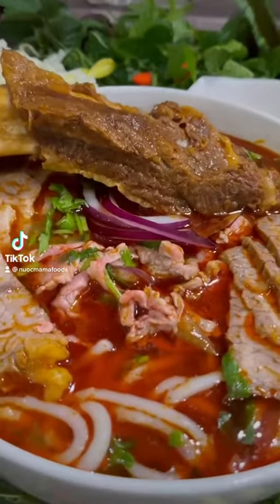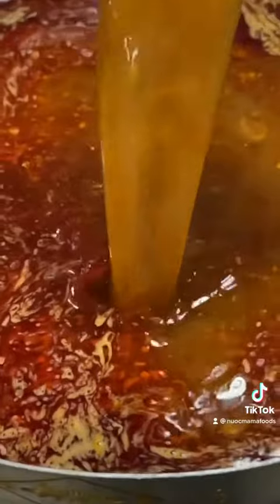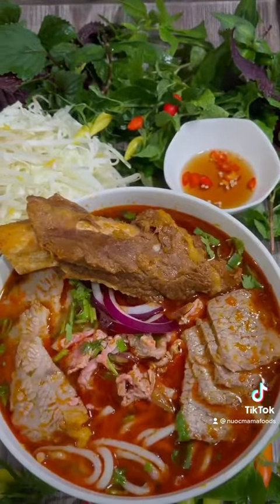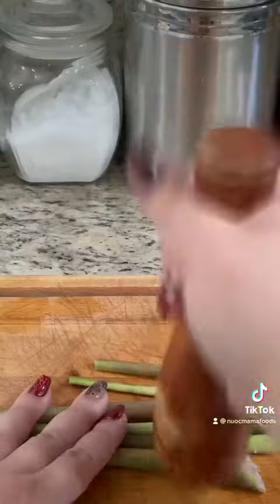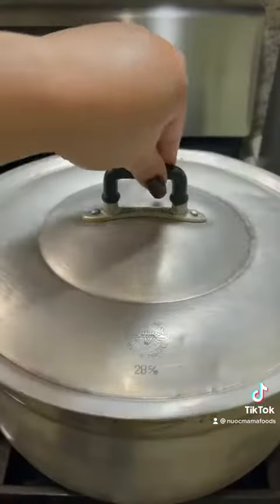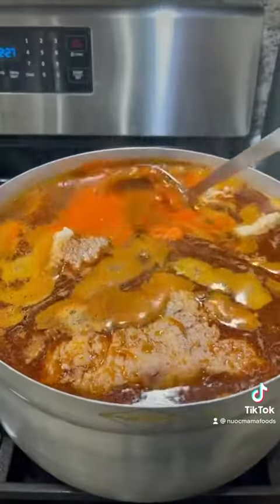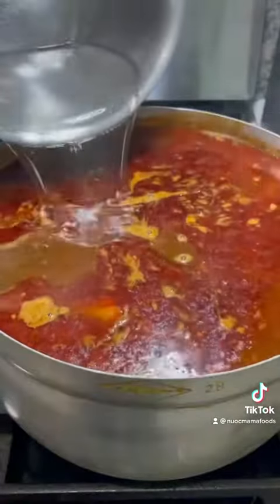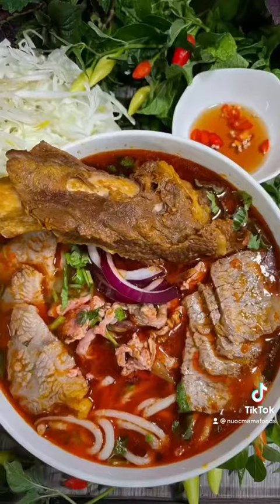Spicy beef 🍖| Foods Paradise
Thank U for checking description.

The featured clips in our video are used with permission from the original video owners.
Hope you love our tasty amazing contents.

Shop from Amazon Store:-

Best Selling Masala

Sattvic Foods Wet Kokum Rinds

Best Selling Bikano Navratan Mixture

Diet Food for Weight Loss

Be with us for more delicious and tasty contents.